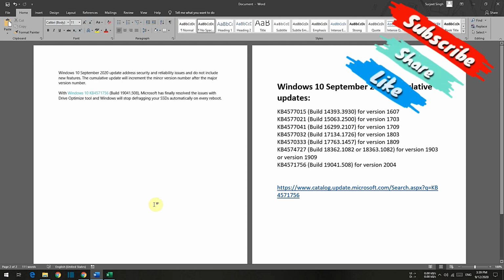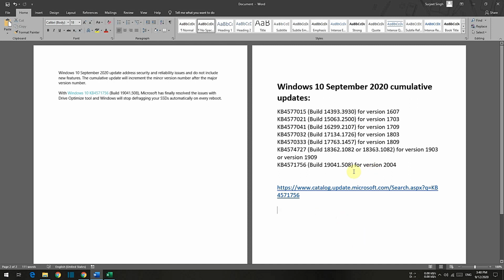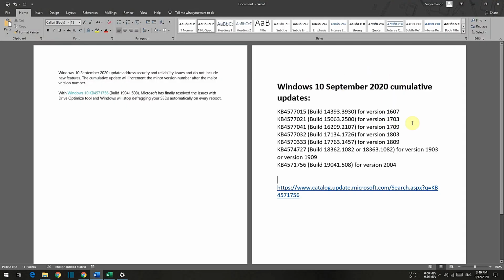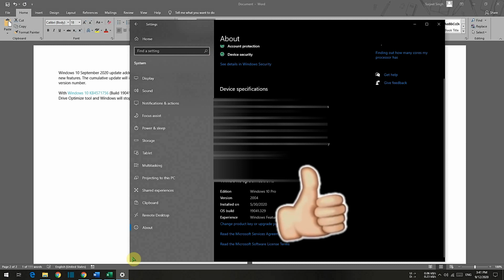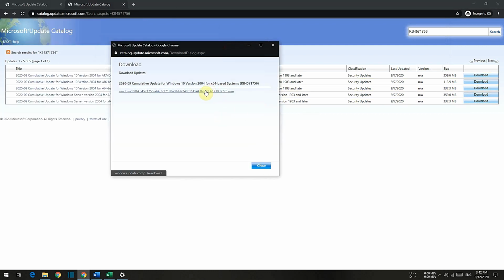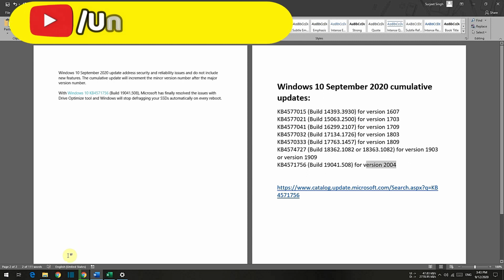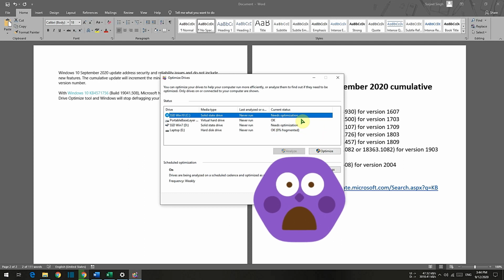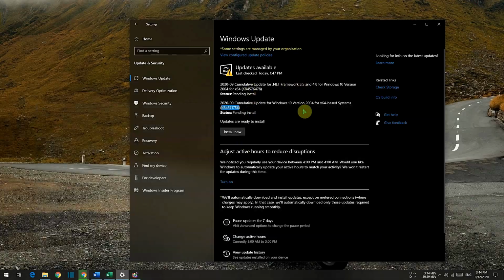Windows Cumulative Update for Windows 10 version 1903, 1909 & 2004 – September 2020 Patch Tuesday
Windows Cumulative Update for Windows 10 version 1903, 1909 & 2004  – September 2020 Patch Tuesday - Major Update for Security & Reliability, KB4571756

This update also contains all features and fixes included in previous cumulative updates to Windows 10 previous versions:

This video includes:

Windows Update Method Procedure:

1) Automatic Updates:
If you want to install the update now, select Start -  Settings -  Update & Security -  Windows Update , and then select Check for updates. If updates are available, install them

2) Manual Method:
If this build/version isn't offered automatically through Check for updates, you can get it manually as per your Windows version through the following methods shown in the video too:

Windows 10 September 2020 cumulative updates:

KB4577015 (Build 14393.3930) for version 1607
KB4577021 (Build 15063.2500) for version 1703
KB4577041 (Build 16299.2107) for version 1709
KB4577032 (Build 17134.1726) for version 1803
KB4570333 (Build 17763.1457) for version 1809
KB4574727 (Build 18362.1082 or 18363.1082) for version 1903 or version 1909
KB4571756 (Build 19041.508) for version 2004